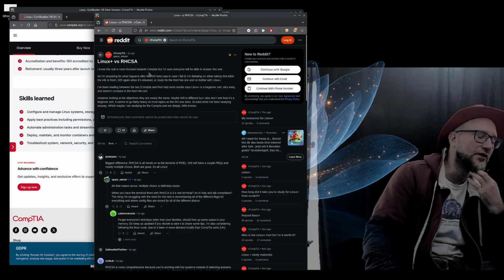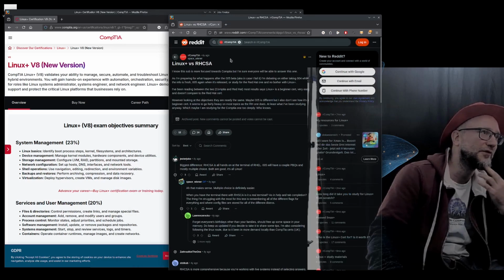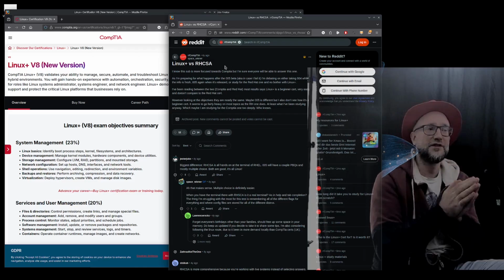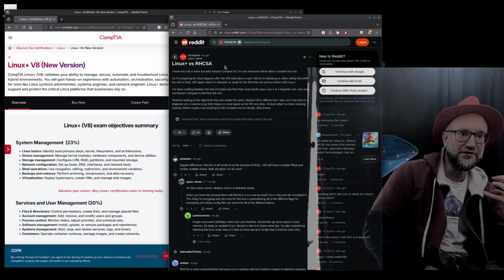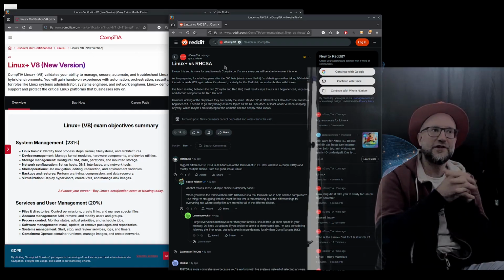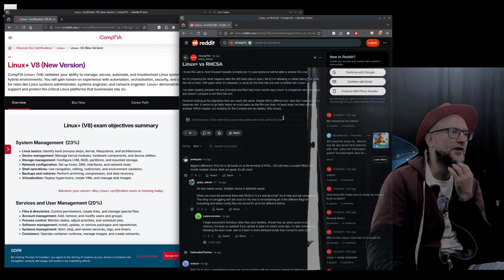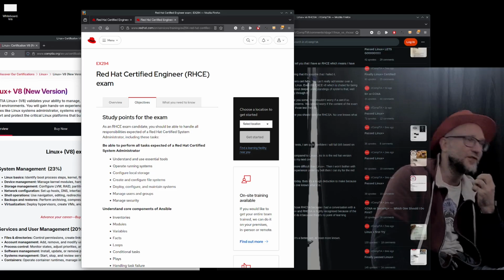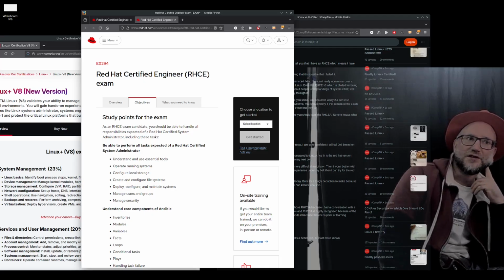RHCSA: WHY?? (And why not Linux+?)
In this final video of the RHCSA series, we talk about why the Red Hat Certified System Administrator exam is worth doing.
Not just how to pass it — but the meaning behind the certification, how it compares to CompTIA Linux+, and how it fits into real career paths such as Sys-admin, System Engineer or DevOps.

This exam is one of the few in IT that is 100% hands-on. No multiple choice. No guessing.
You sit in front of a real RHEL system and perform real tasks — just like you would in a real job.

⭐ Topics Covered
- Why the RHCSA has some decent respect in the industry
- The difference between knowledge (Linux+) and competence (RHCSA)
- The RHCSA → RHCE → DevOps learning path
- Where to go next after finishing this series
- Motivation and mindset for practicing and improving

🔗 Useful Links (shown in the video)
RHCSA exam objectives:

Some Reddit discussion (RHCSA vs Linux+, but there are many others as well):

🏁 If You’re Preparing for the Exam
Practice matters more than memorization.
If you watched this series and practiced along, DID THE LABS, then you already have the tools.
Now repeat the labs, build your speed, and stay calm under pressure.